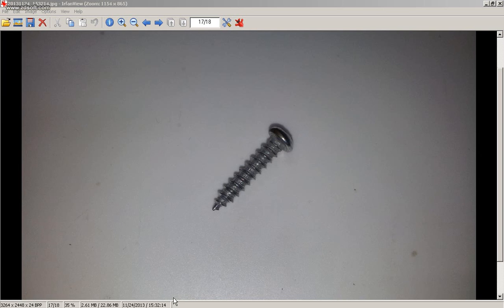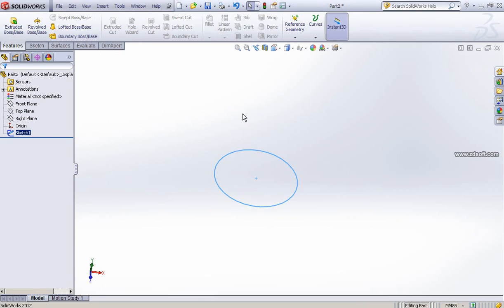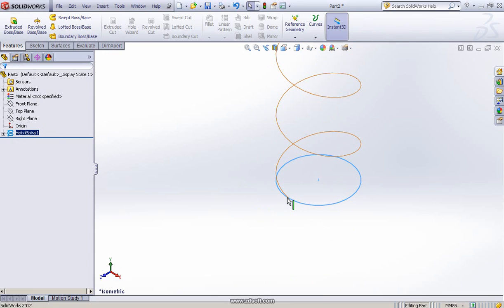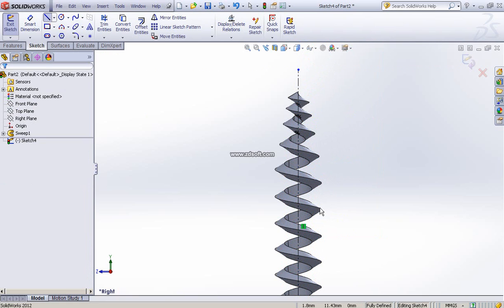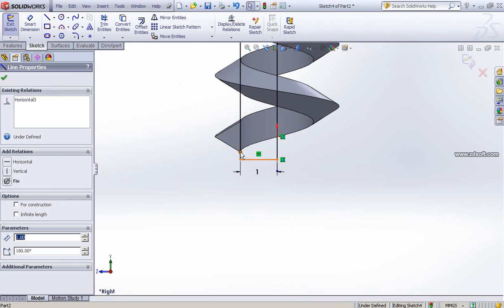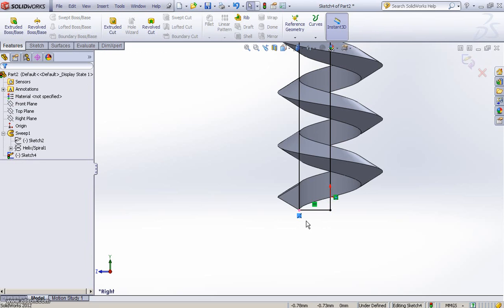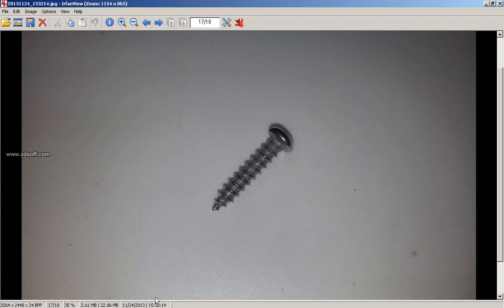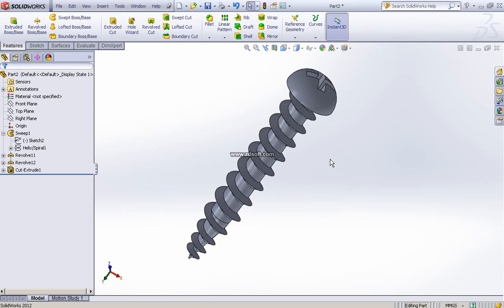Screw for Handphone Holder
This is an example of how to make screw component in SolidWorks.
Sorry for this unprepared video and my english as i need to show it urgently to my students as guidance.